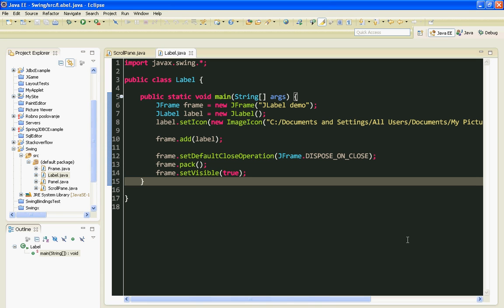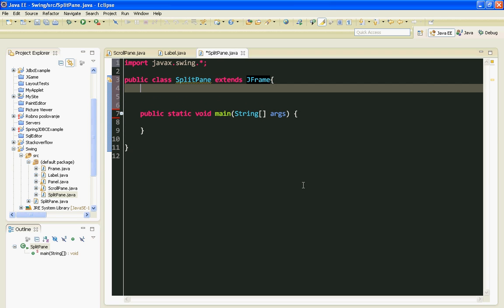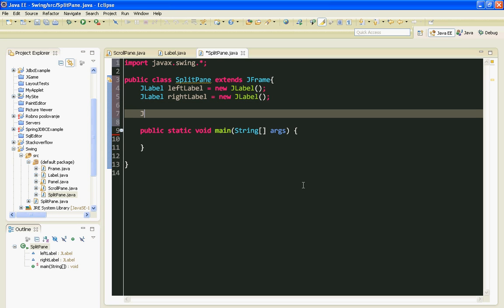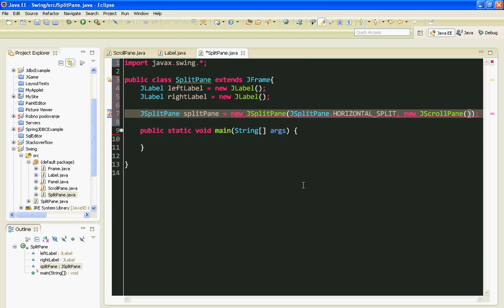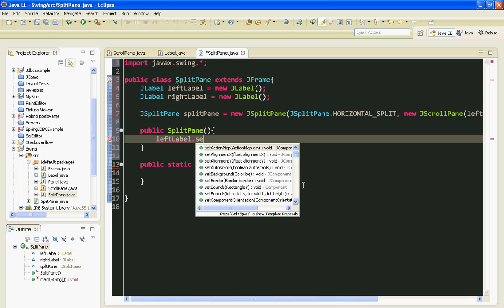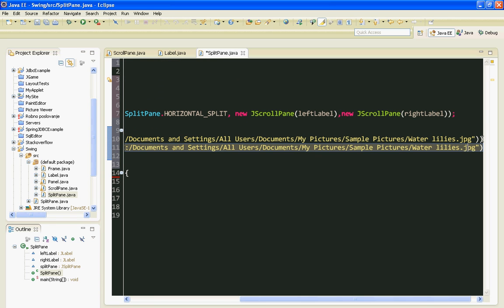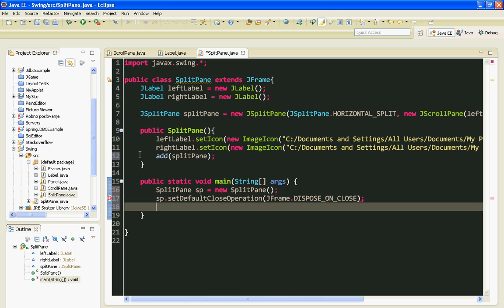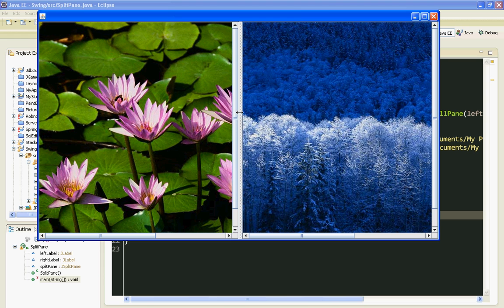Java swing GUI tutorial #5: JSplitPane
If you have any question, leave it in comment section below. Also, suggestions are highly recommended.